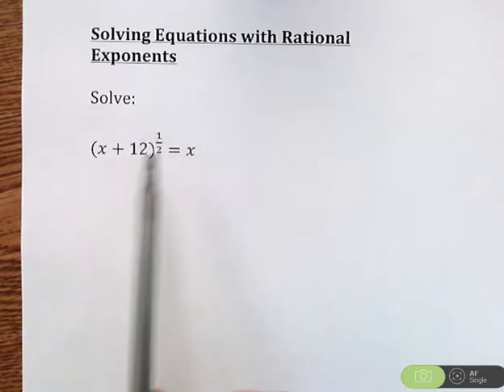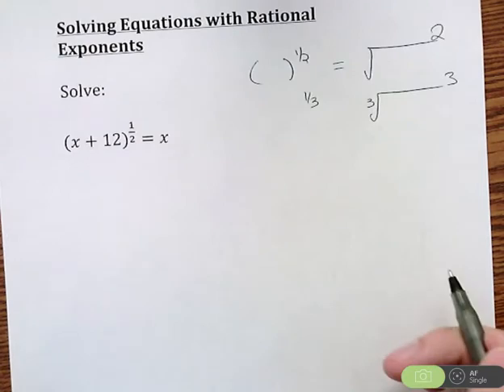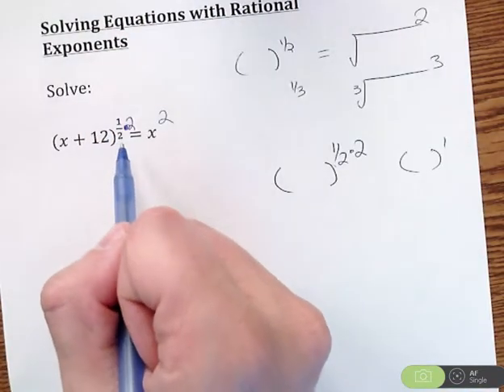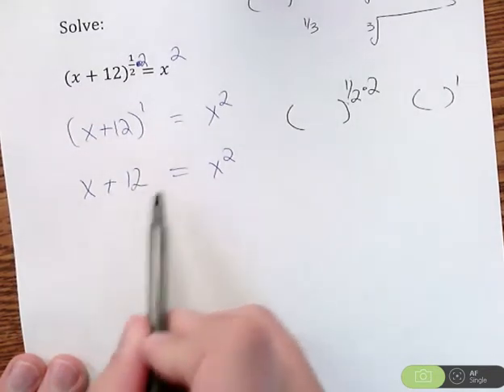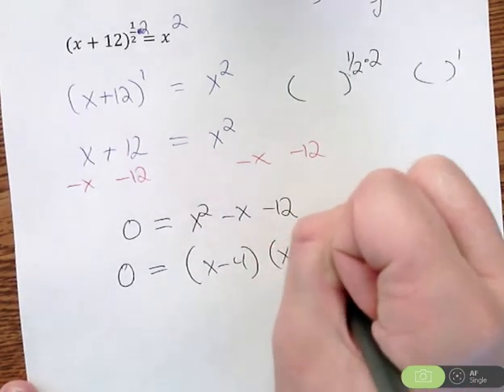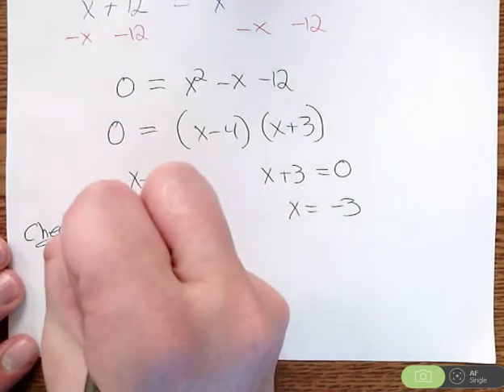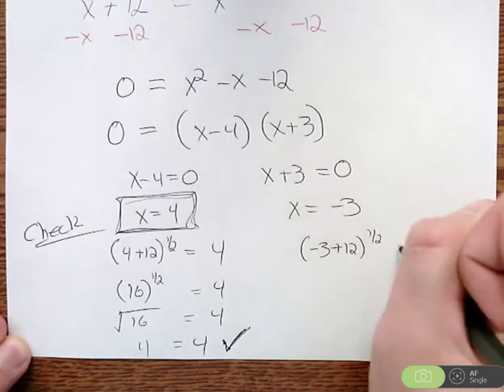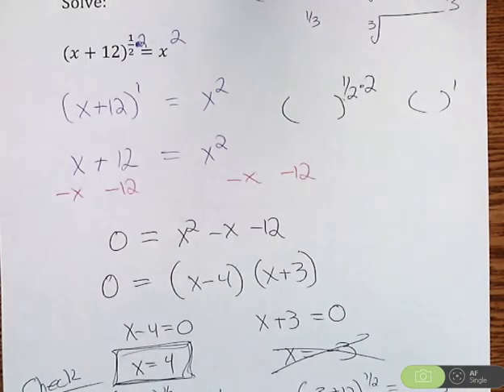Solving Equations with Rational Exponents